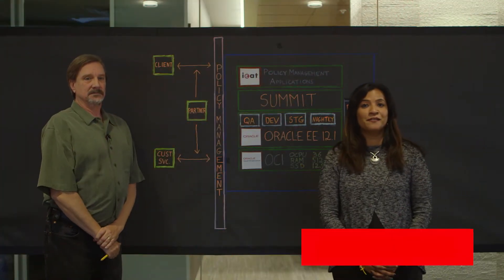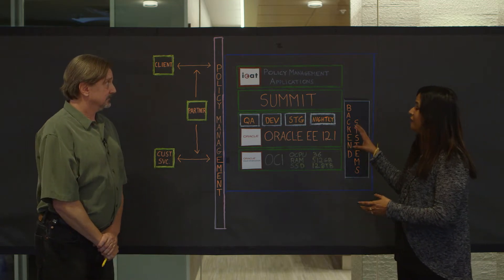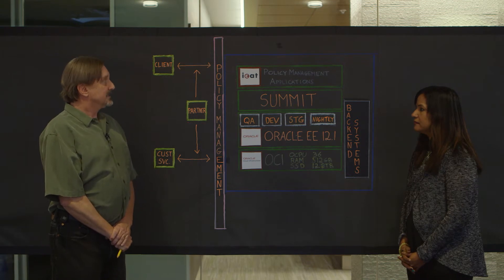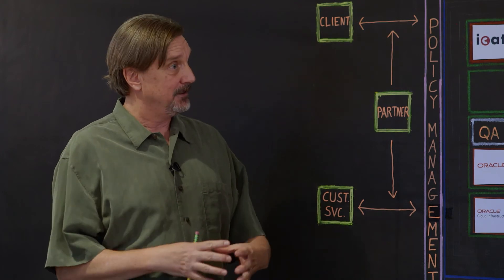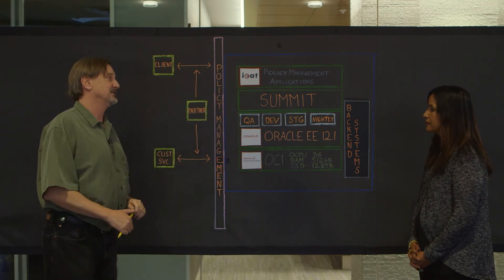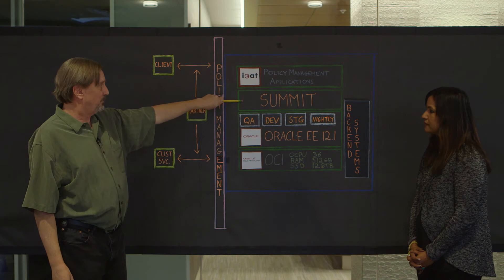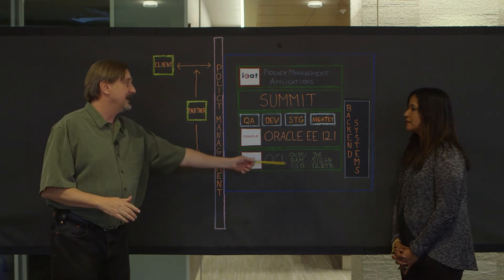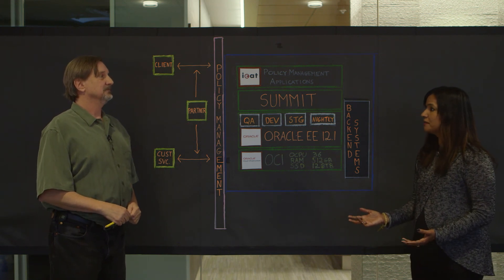I built it in the cloud! ICAT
Insurance provider moves mission-critical, business servicing database application to Oracle Cloud Infrastructure.

1080p/720p HD.